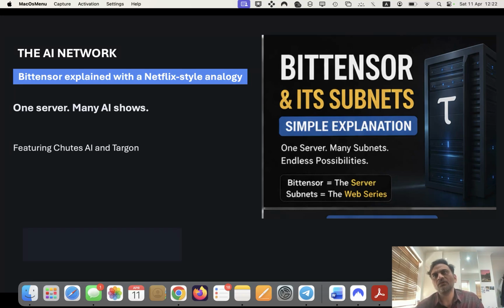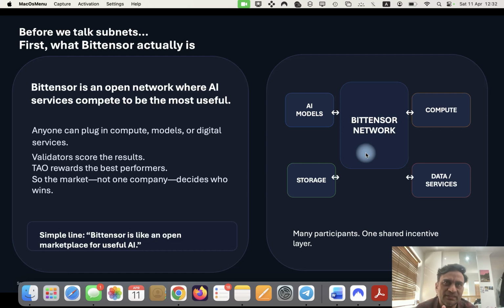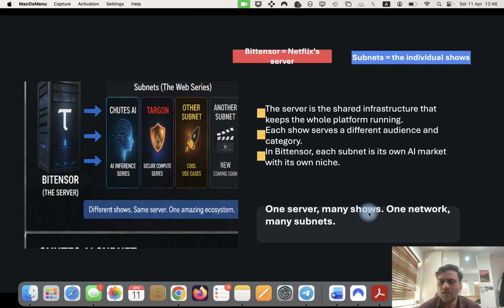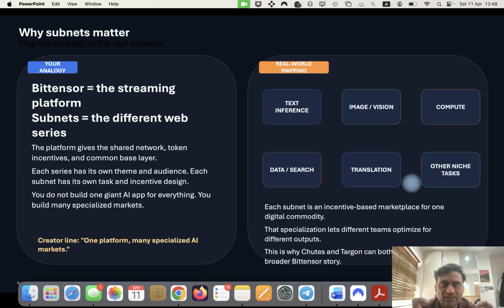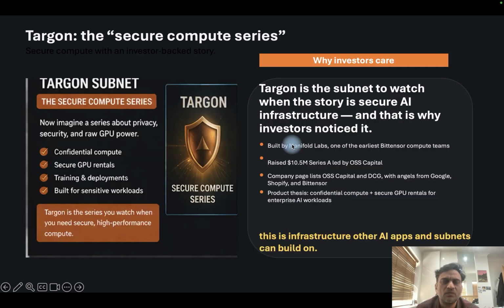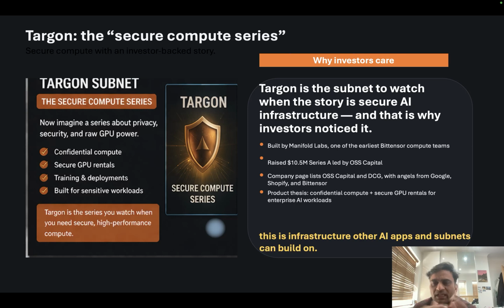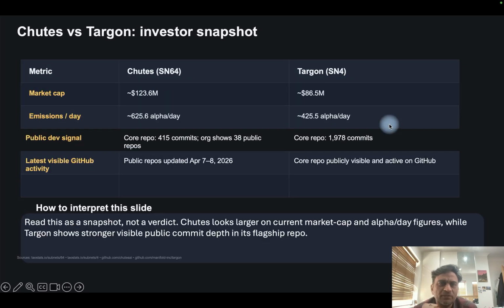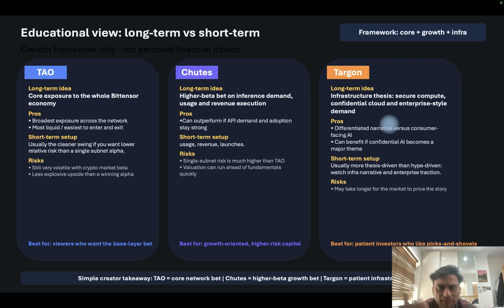Bittensor ecosystem - Exciting investment opportunity.TAO, Subnets, Chutes & Targon Explained Simply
In this video, I explain Bittensor in simple language using a Netflix/server analogy.

You’ll learn:

what Bittensor is
how TAO and subnets work
what Chutes AI and Targon do
how staking into subnet alpha works
the pros and cons of TAO, Chutes, and Targon from a simple investor viewpoint

This is a beginner-friendly overview of the Bittensor ecosystem without too much technical jargon.